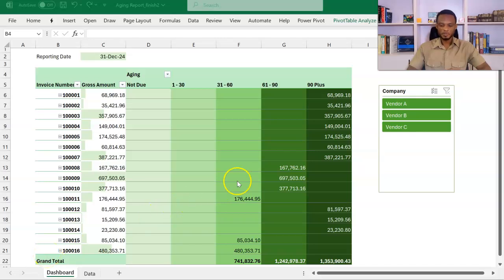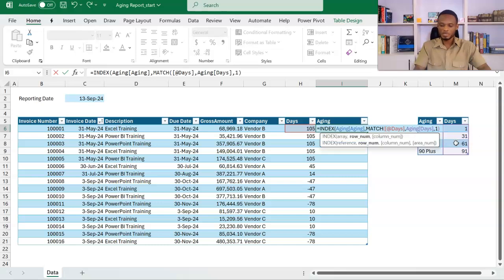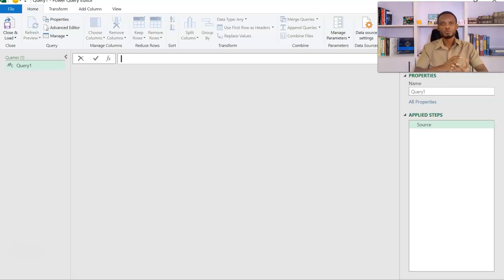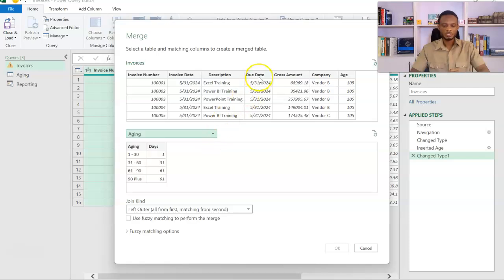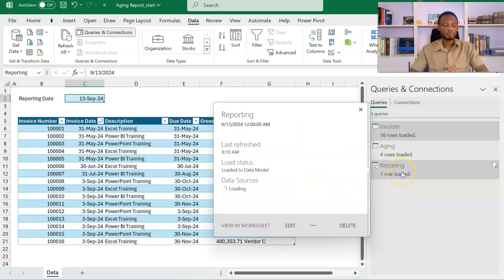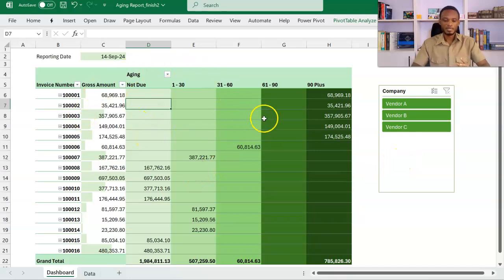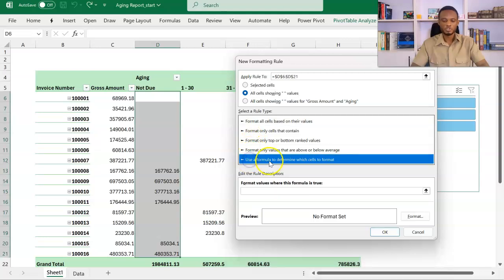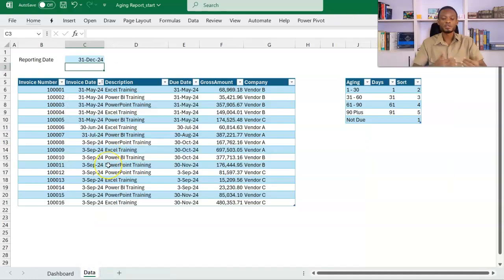Create a Dynamic Aging Report in Excel | Automate Invoice Tracking with Power Query & Power Pivot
In this tutorial, you’ll learn how to create a Dynamic Aging Report in Excel to track overdue invoices with ease. We’ll walk you through two methods:

Using Formulas and PivotTables for a traditional approach.
Automating the process with Power Query and Power Pivot, so you can easily update and track invoice aging by changing the report date.
By the end of this video, you’ll be able to:

- Generate a dynamic aging report to categorize invoices as not due, 1-30 - days, 31-60 days, 61-90 days, and over 90 days.
- Automate your invoice tracking using Power Query and Power Pivot for real-time data analysis.
- Dynamically format your PivotTables to reflect aging status changes with ease.

Whether you’re a finance professional or an Excel enthusiast, this video will show you how to streamline your reporting process and save time with automated workflows.

Chapters
00:00 Overview
02:27 Building with Regular Excel formulas
10:25 Power Query and Power Pivot
24:10 Show all Labels and Sort
28:57 Formatting the PivotTable
35:40 Setup Dynamic Reporting
36:53 Conclusion